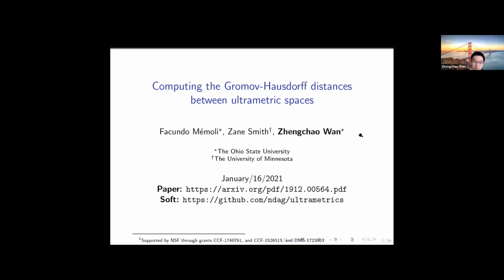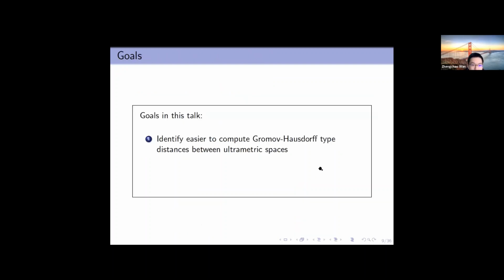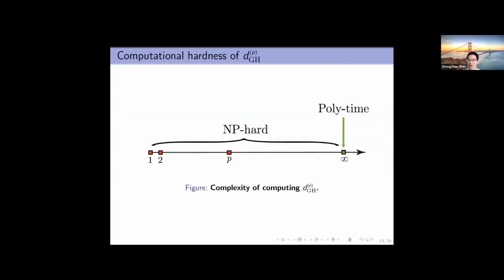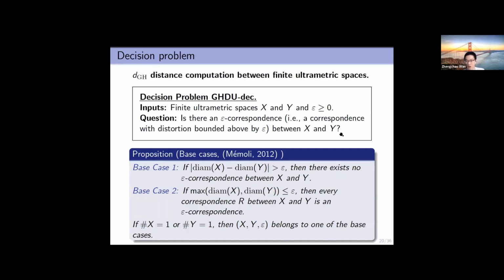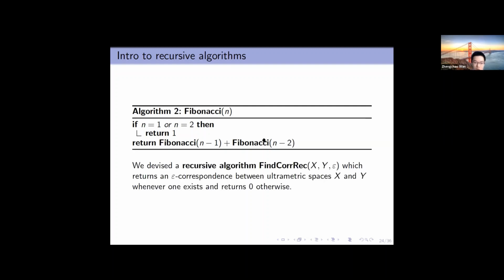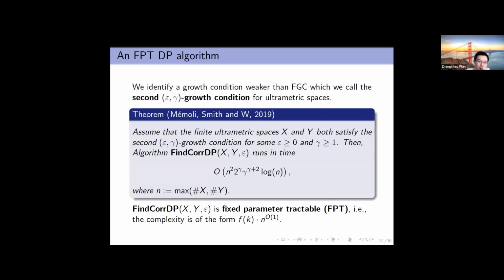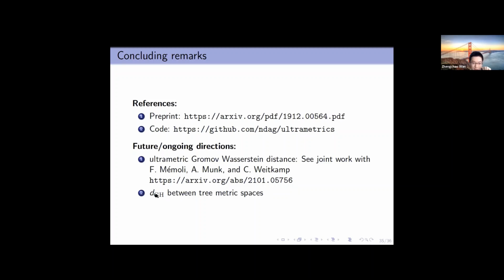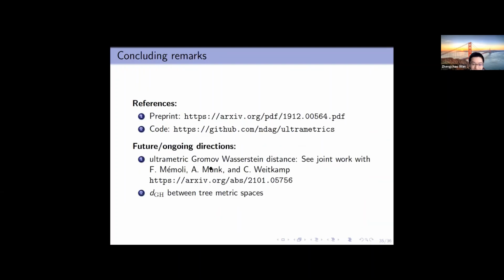Zhengchao Wan (1/16/21): Computing Gromov-Hausdorff distances between ultrametric spaces